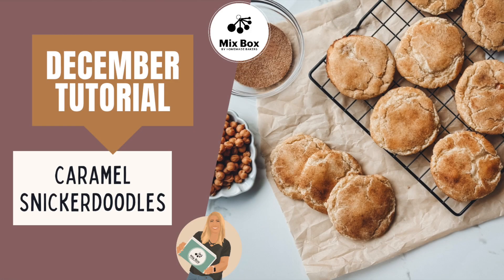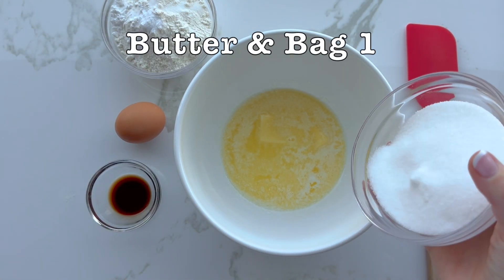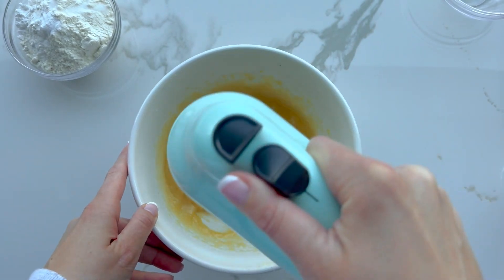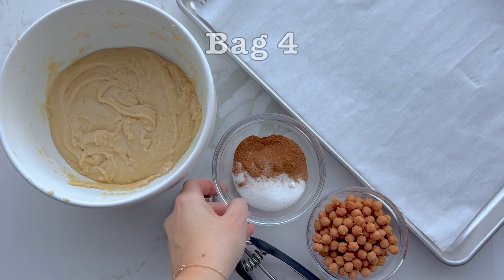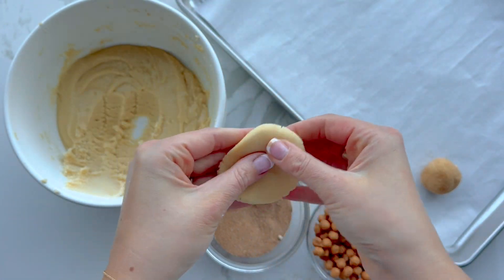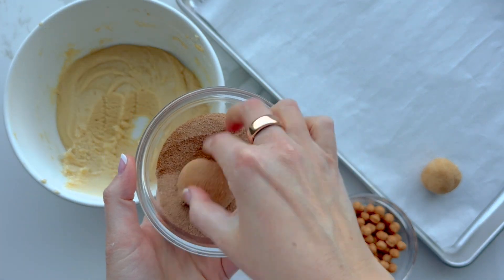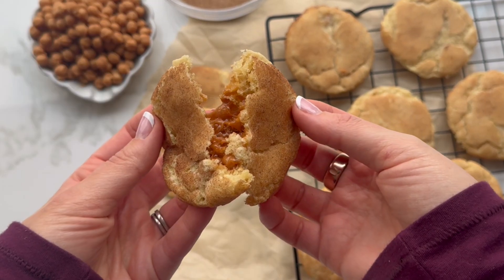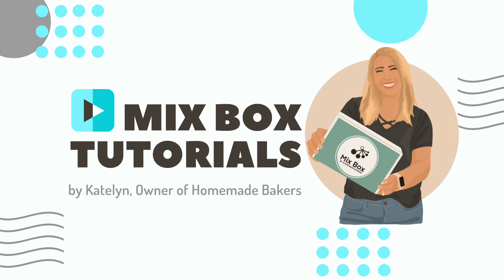Caramel Snickerdoodles - December 2024 Mix Box Tutorial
Want to make this dessert without all of the work? purchase a baking kit from our 1-Time Shop. They make great gifts too!